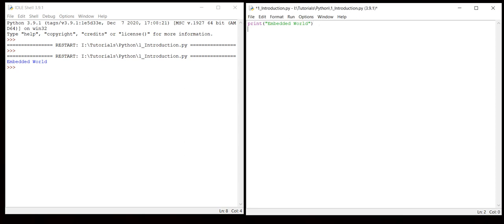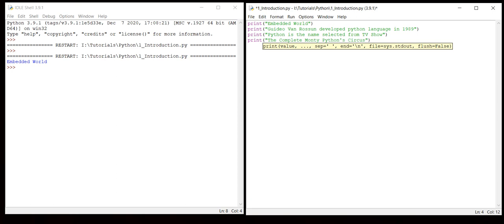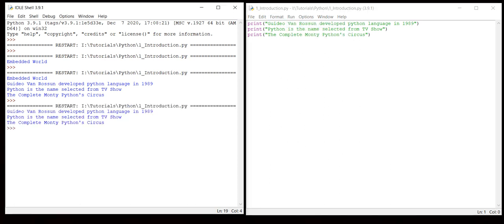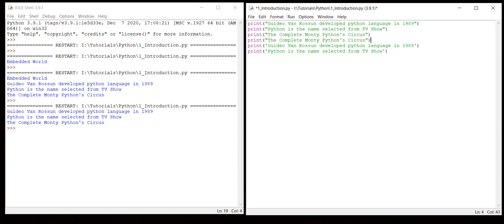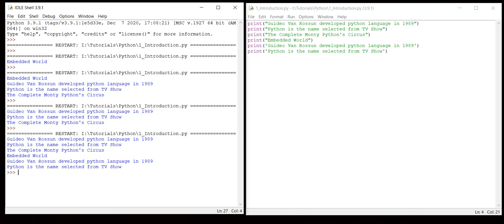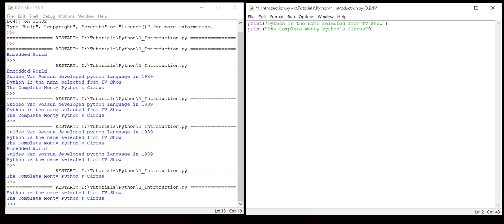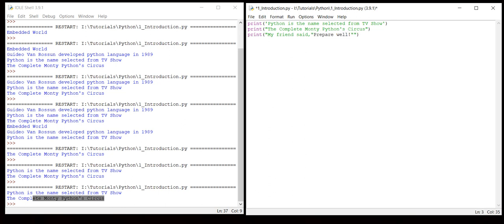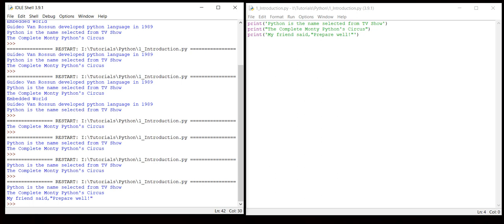Python - 1 | Difference Between Single & Double Quotation usage | Python 0 to 100 | Embedded World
Python Course
Python tutorials
Python Video tutorials for beginners
Python for beginners
Embedded World